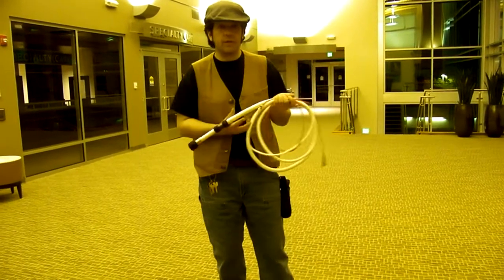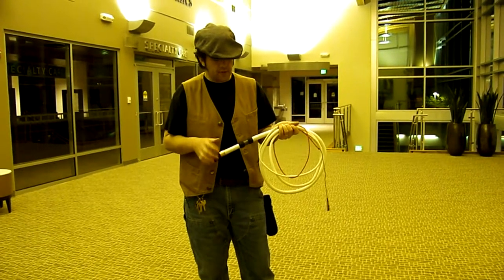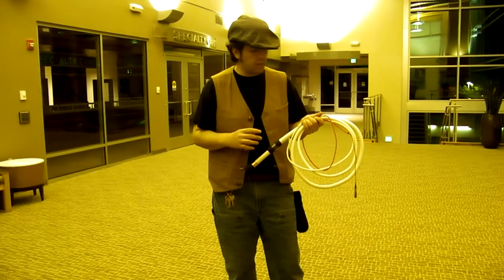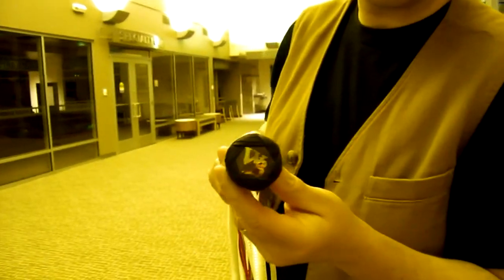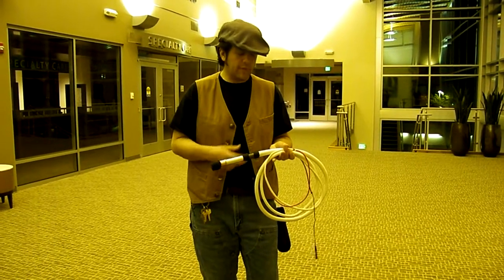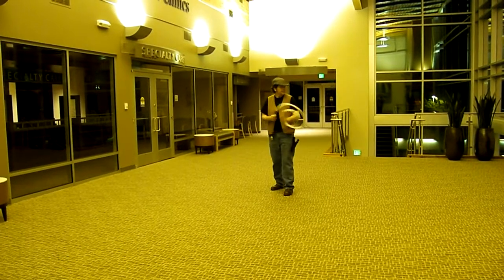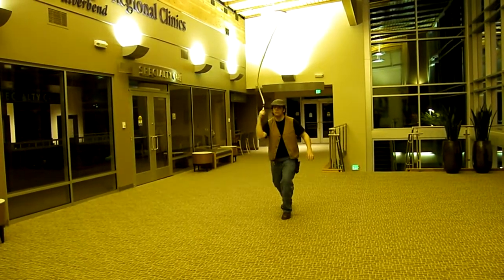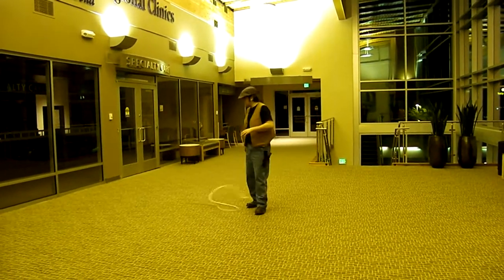Robby's Show Whip